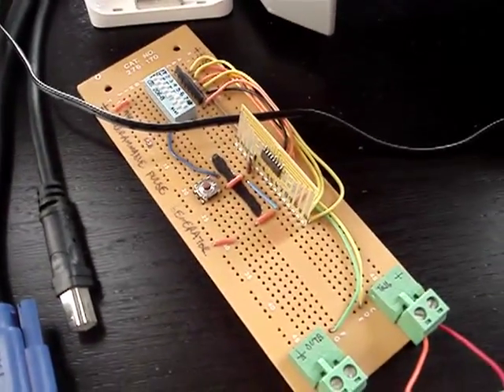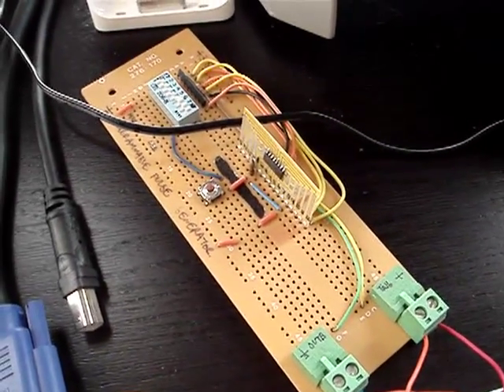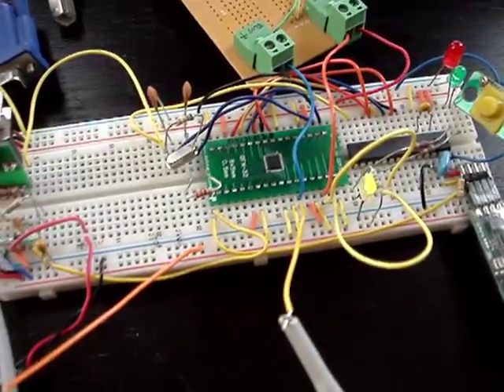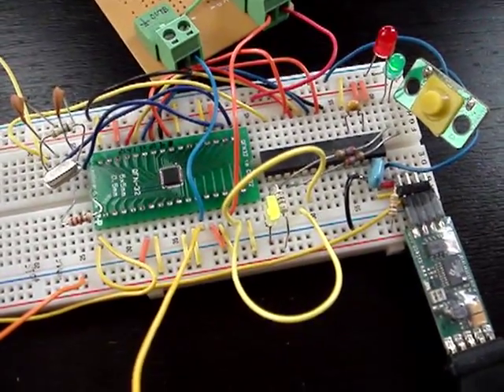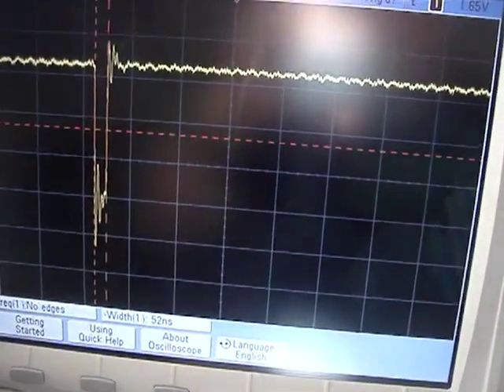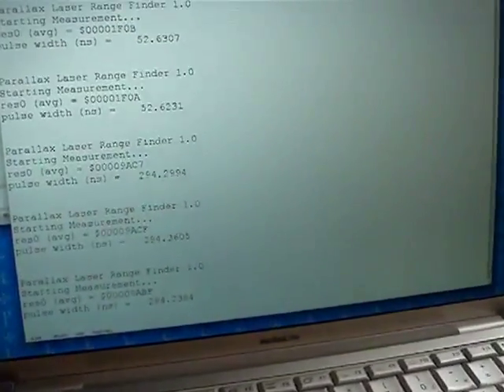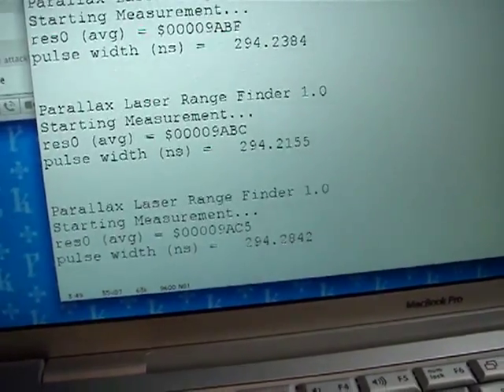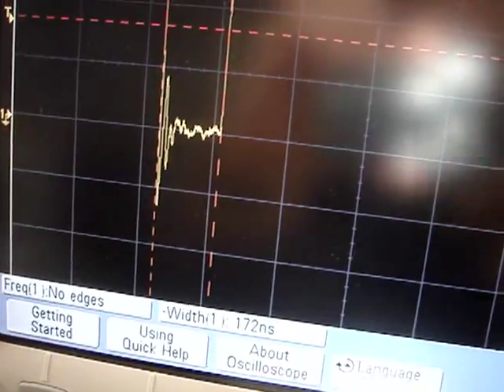LRF: High-Speed Pulse Generator and Detector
My experiments during the development of a low-cost Laser Range Finder module for Parallax. This video shows a high-speed pulse generator and detector that I was planning to use for a time-of-flight based ranging system. This approach was ultimately scrapped in favor of optical triangulation using a laser diode and CMOS camera.